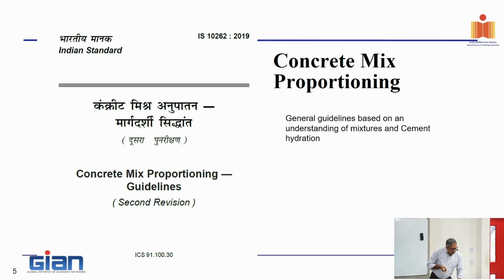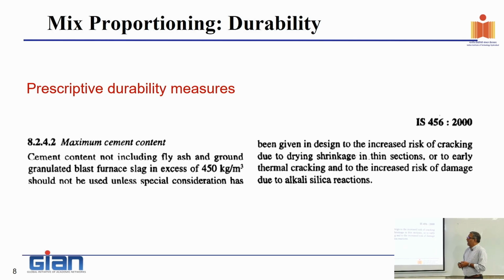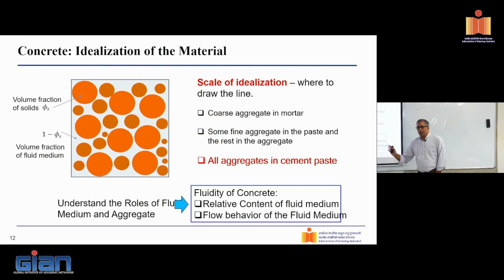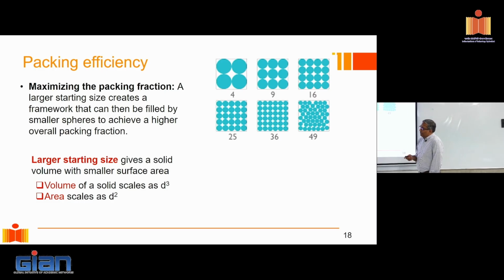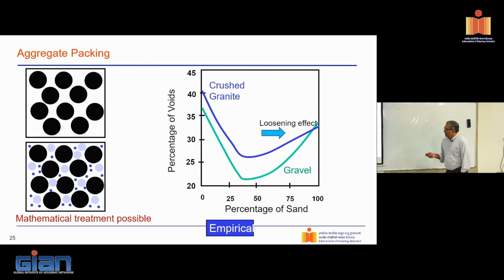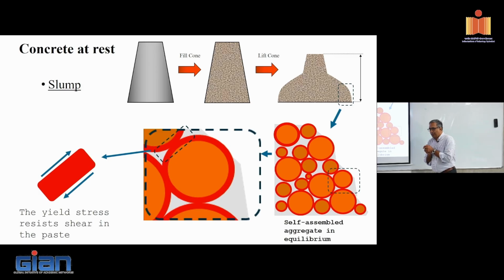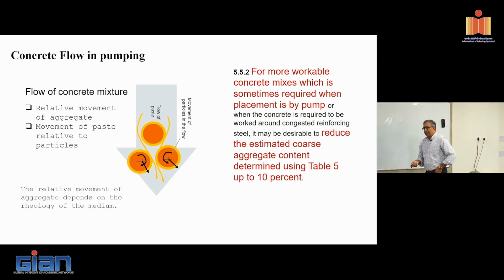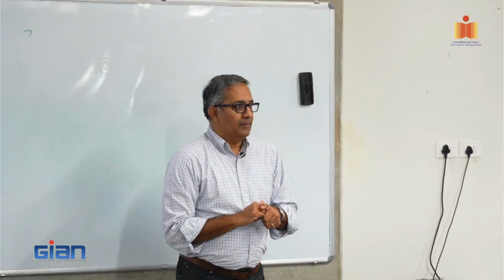L04 Review of regular concrete mixture proportioning